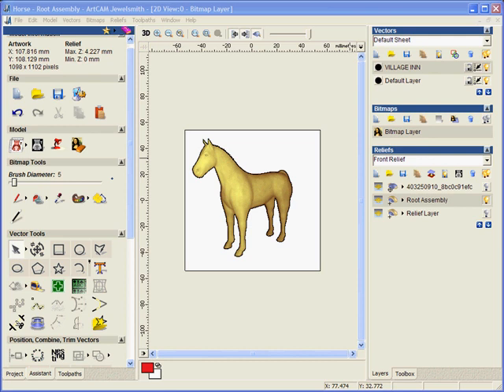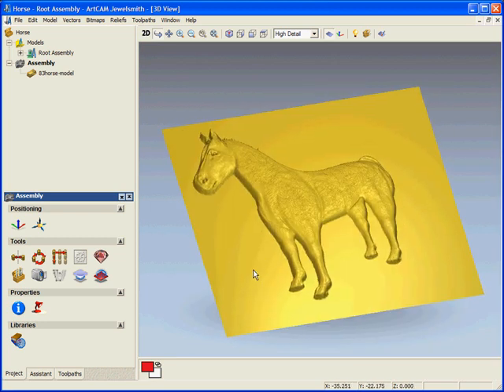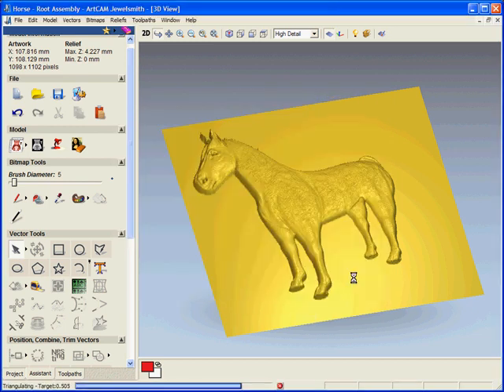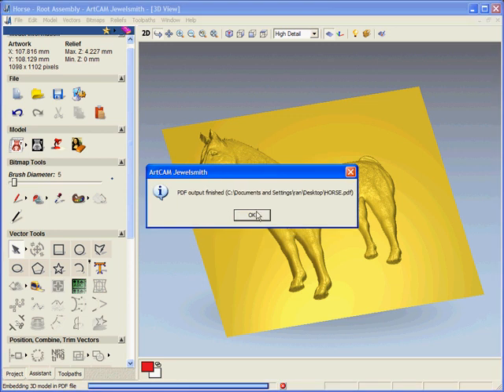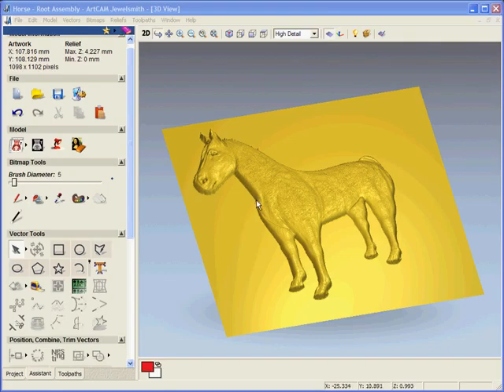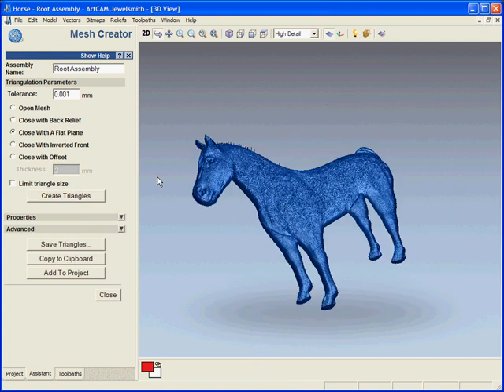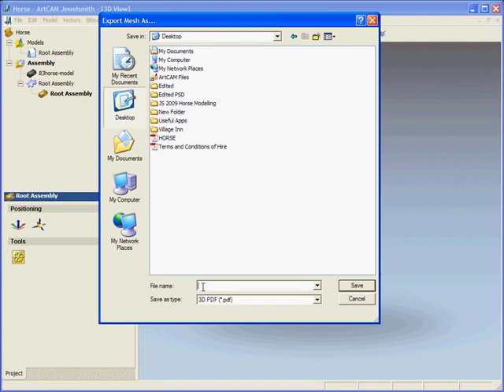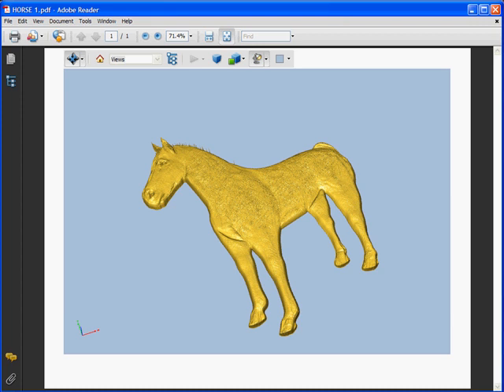ArtCAM JewelSmith 2009 - 3d PDF Export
How to export a 3D relief of a Horse in ArtCAM JewelSmith 2009 as a 3d PDF file. This video will take you through the options available when exporting a file as a 3d PDF